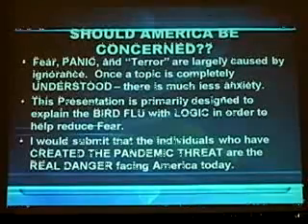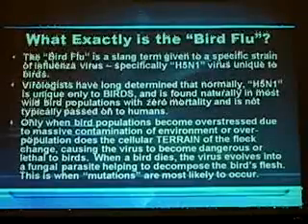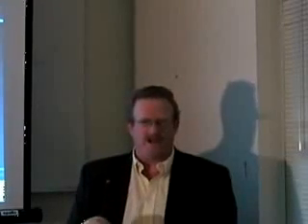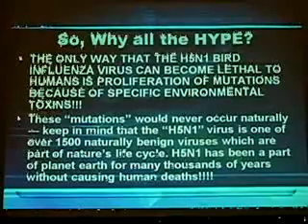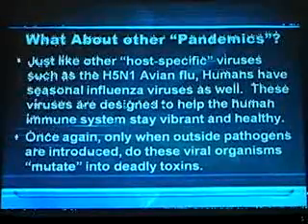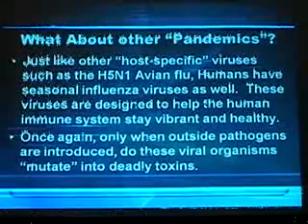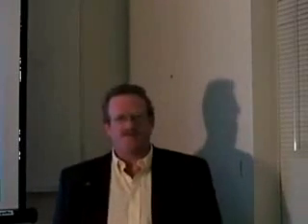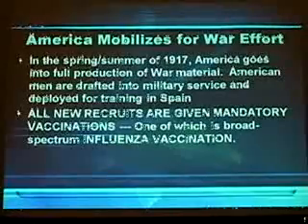Avian Flu! NWO Fear Tactic!! Pt 3/4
Knowledge of a Situation Decreases Anxiety!